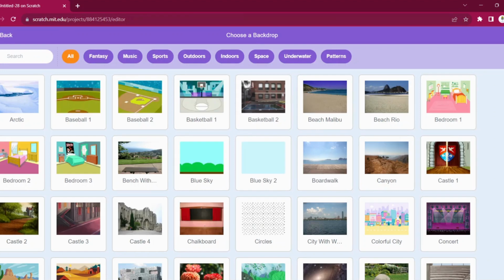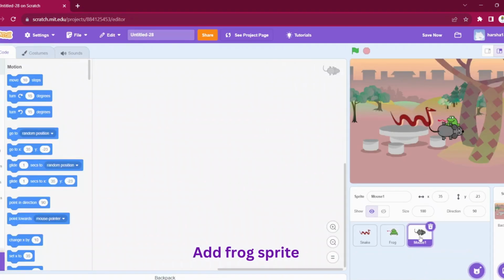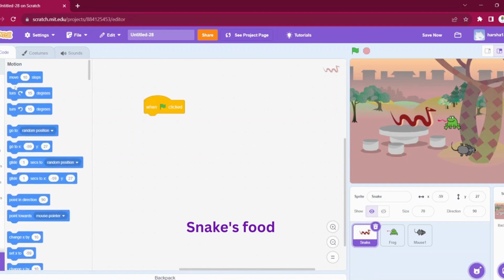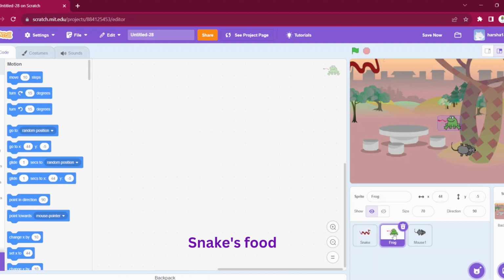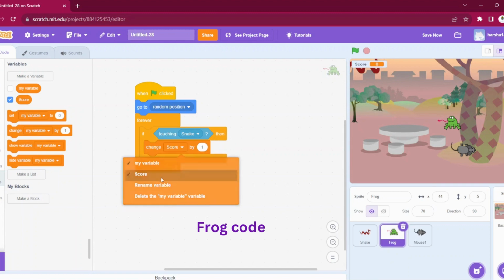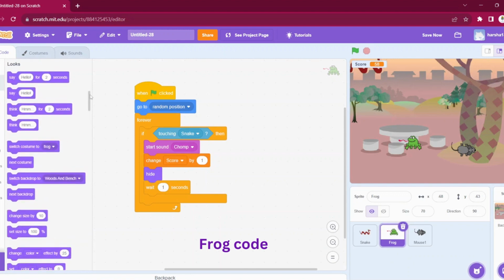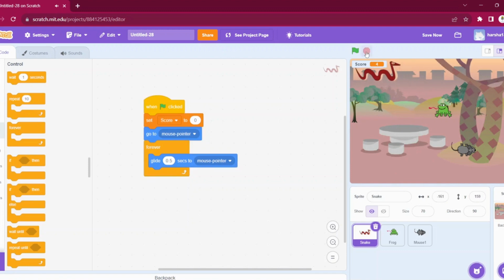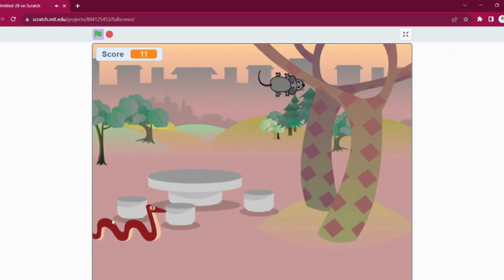Join the Hungry Snake Adventure: Catching Frogs and Rats! 🐸🐭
🐍🌟 **Hungry Snake Adventure Game: Catching Frogs and Rats!** 🎮🍏

Get ready for a wild and wiggly journey as you join the Hungry Snake Adventure! In this exciting game, you'll guide the snake through a playful world filled with frogs and rats, all while satisfying its hunger. Can you keep up with the snake's appetite and collect points along the way?

🐸 **Feeding Frenzy Fun:** Help the snake catch its favorite snacks – frogs and rats! It's a fast-paced feeding frenzy that's both exciting and educational.

🕹️ **Easy Gameplay for Kids:** The game is designed with young adventurers in mind. Simply control the snake's movements and enjoy the thrill of each catch.

🎈 **Interactive Learning:** While having a blast, you'll also learn about the importance of snakes in our ecosystem and the cultural significance of Nag Panchami.

🌟 **Ready to Play?:** Click that play button and embark on a one-of-a-kind adventure with our Hungry Snake Game. Let the feeding frenzy begin!

Get ready to feed the hungry snake, collect points, and explore the world of Nag Panchami in this delightful game. Let's dive into the Hungry Snake Adventure together!

Feel free to customize this description to match your style and engage your young viewers effectively.

Welcome to Learning Fun Zone, a channel dedicated to teaching coding for kids ! Our goal is to make learning to code a fun and engaging experience for children of all ages.
We offer a variety of content, including making games, code-along projects, and tutorials on popular programming languages such as Scratch and Python. Unlock Your Imagination with Learning Fun Zone! Our aim is to help kids have fun and enjoy creativity in learning.
Thank you for joining us on this exciting journey of learning and discovery!